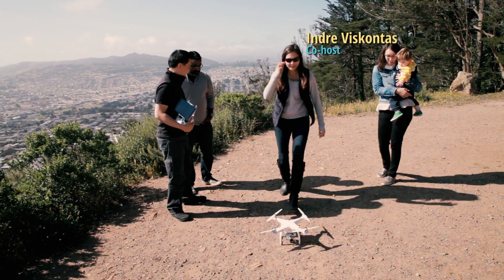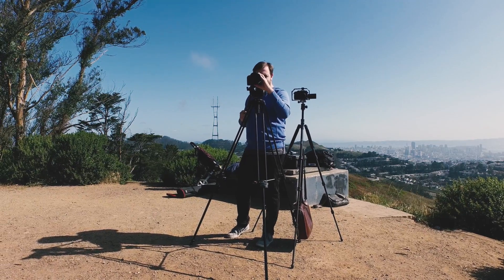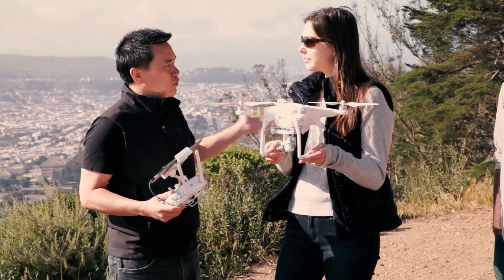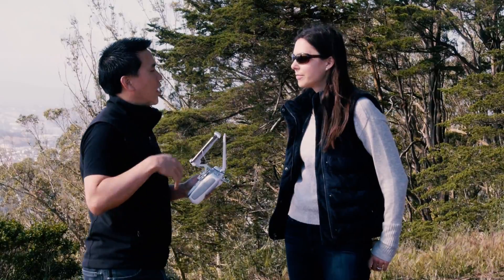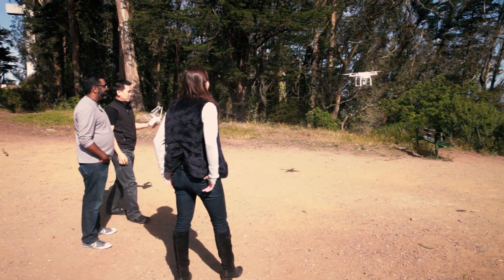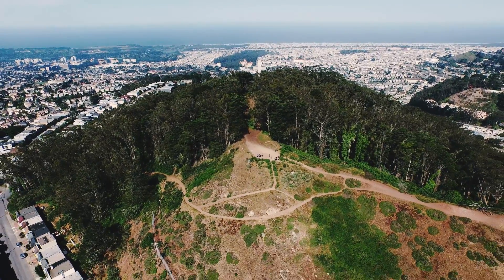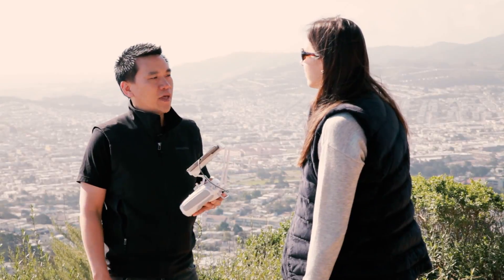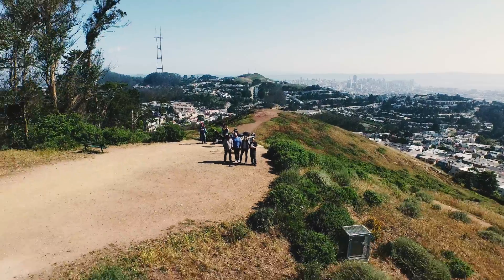The Science of Drones with Eric Cheng (feat. a DJI Phantom 3 Pro) | Inquiring Minds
Eric Cheng is an award-winning photographer and publisher, and the Director of Aerial Imaging and General Manager of the San Francisco office at DJI, the makers of the popular Phantom aerial-imaging quadcopter.

On the show this week we talk to Cheng (from atop Mount Davidson in the middle of San Francisco) about the science behind drones; why some people are afraid of them, how they work, and why they’re so useful for so many people—especially scientists.